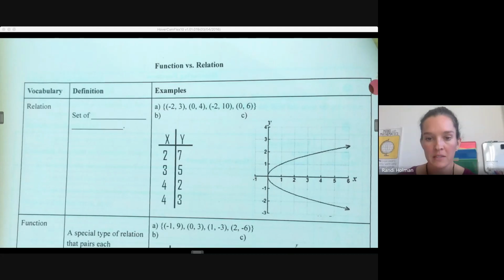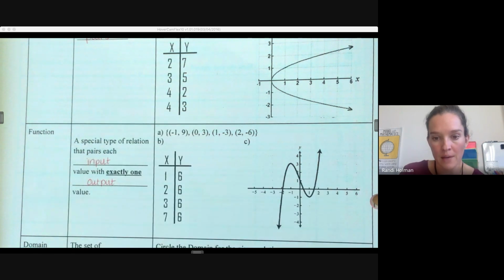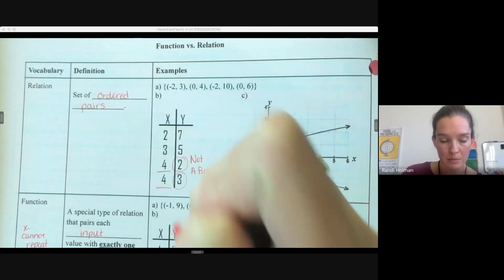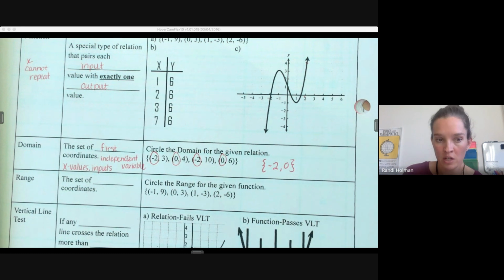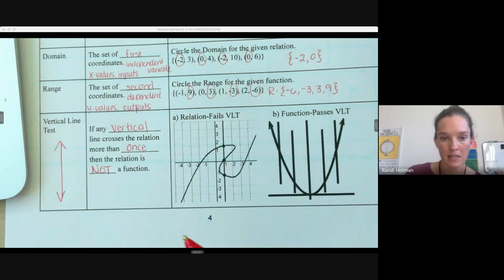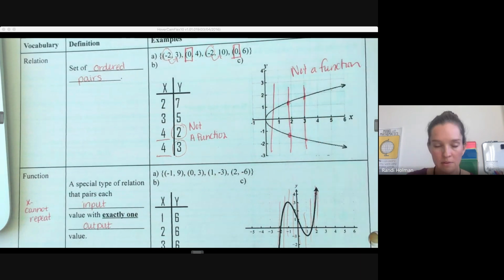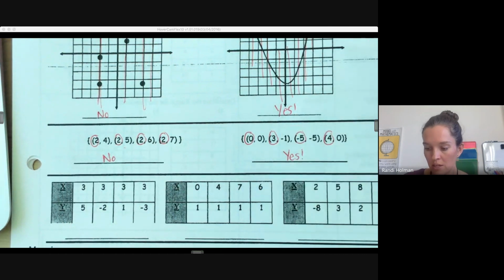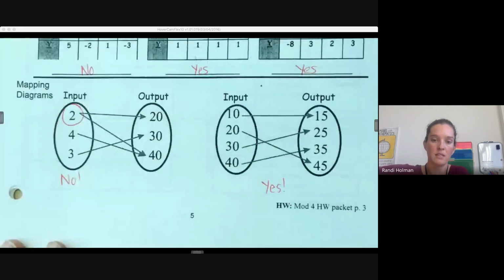Functions Intro Video